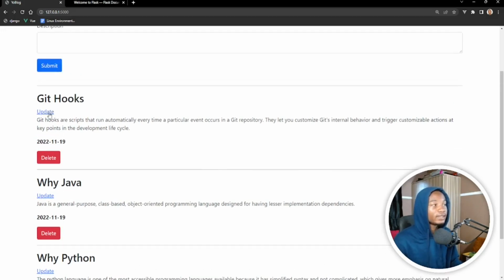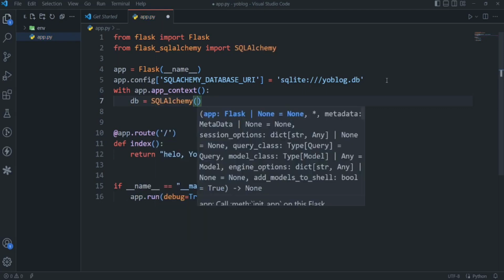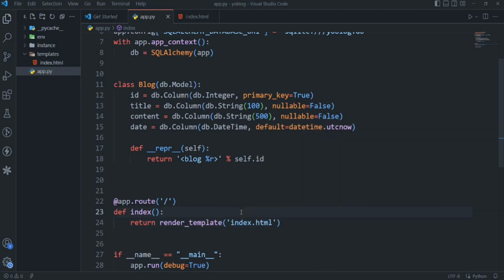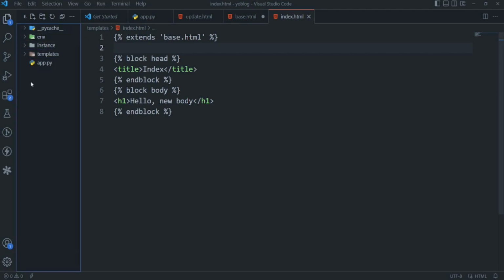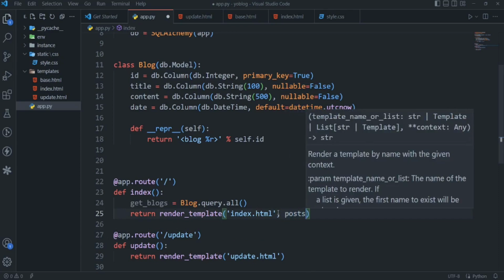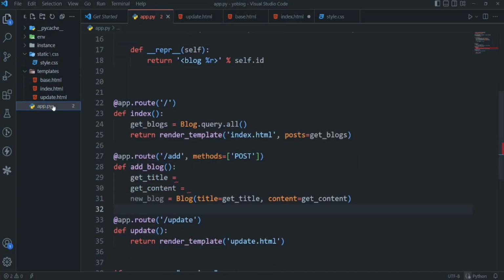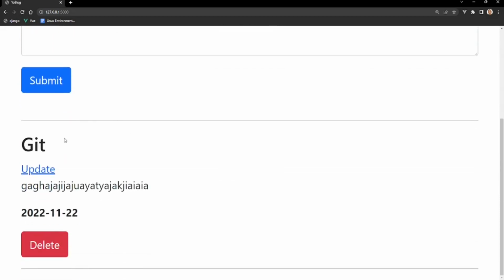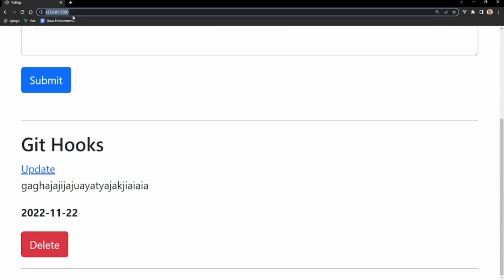Flask Course - Web Application Development With Python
Learn the Flask Python web framework by building your own Blog website.

Course Contents:
P1  Introduction
P2  Project setup
P3  Models and Databases
P4  Template and Static Files
P5  CRUD functionalities